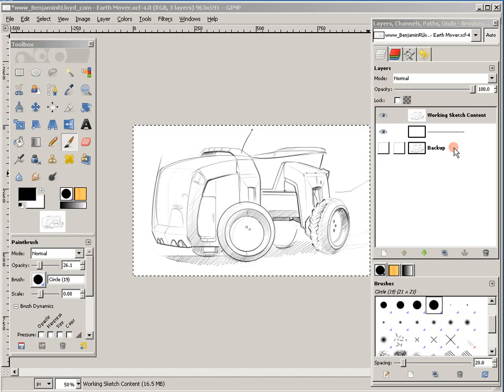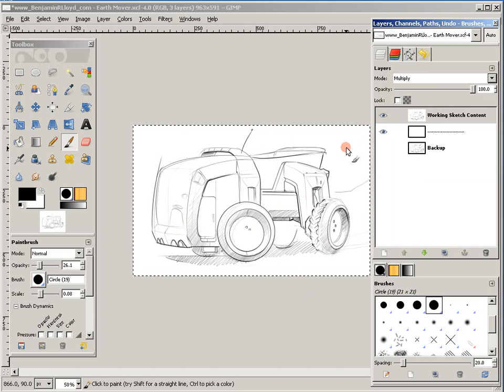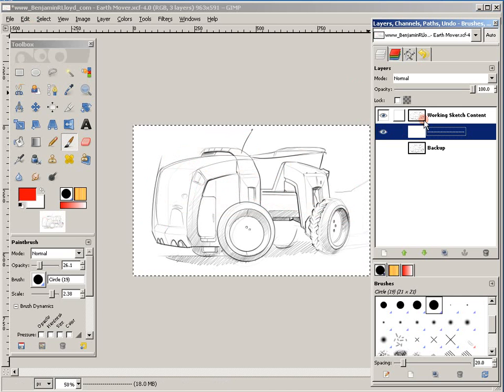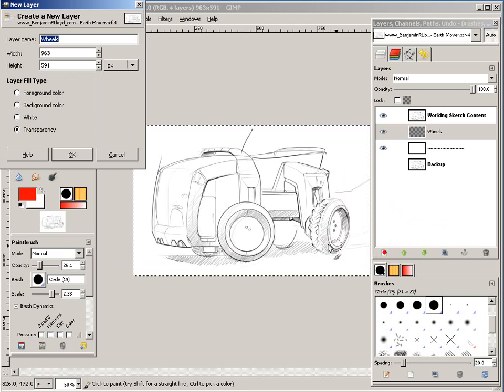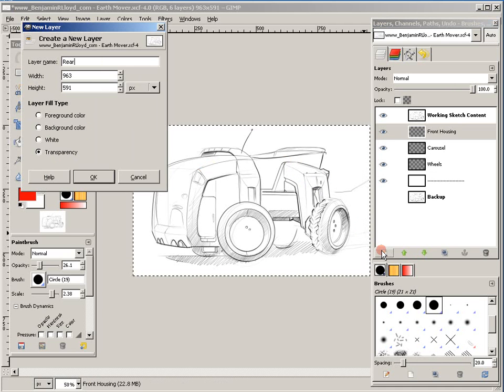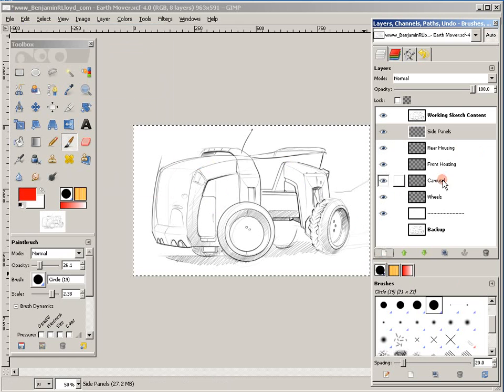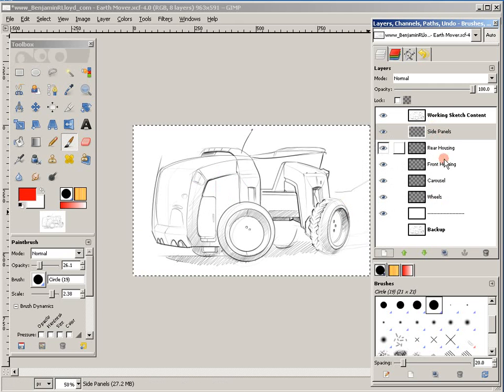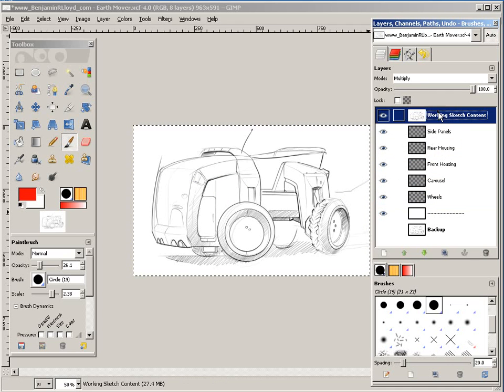04C Content Layers